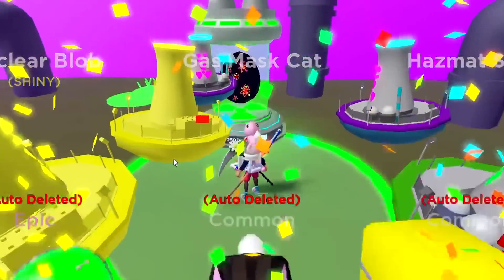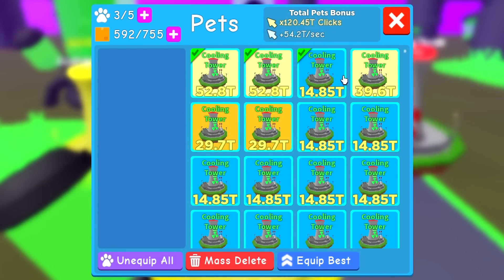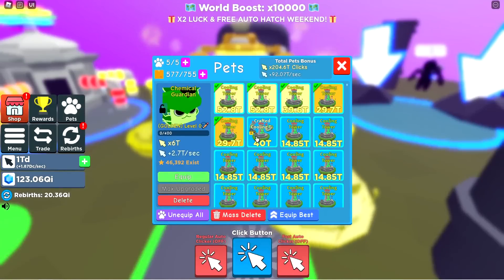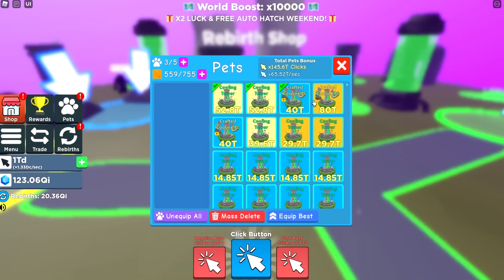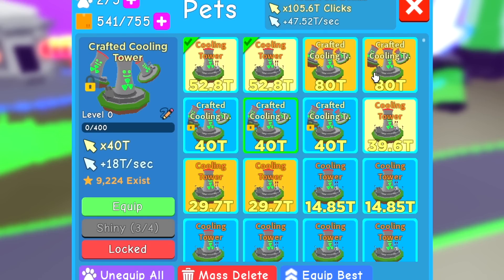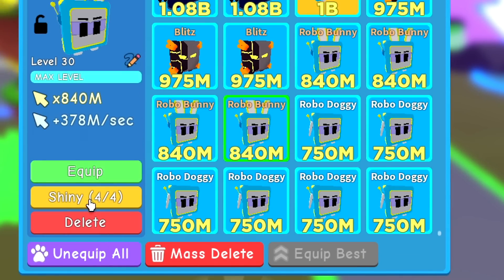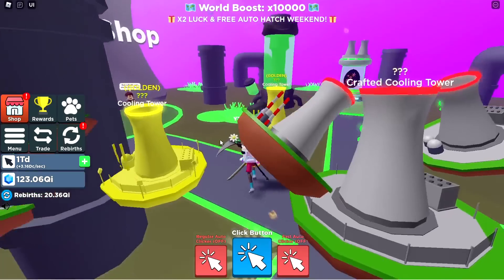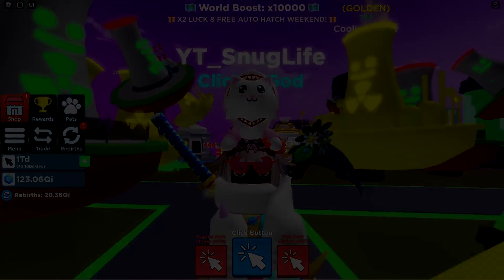OMG I *HATCHED* THESE PETS OVERNIGHT! WHILE I WAS SLEEPING!! IN CLICKER SIMULATOR - ROBLOX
These pets are SUPER OP! Especially when you combine them.

This is what happens when you GRIND OVERNIGHT! using an AUTOCLICKER! I Can open INFINITE EGGS and NEVER WASTE CLICKS. OPEN ANY EGG FOREVER!

Game Description:
👍 NEW CODE AT 125K LIKES!

🔔 UPDATE 6 🔔
⚗️ NEW CHEMICAL ISLAND!
🥚 NEW CHEMICAL EGG WITH 9 NEW PETS!
❓ NEW SECRET PET IN CHEMICAL EGG!
🐸 NEW REBIRTH & CRAFTED PETS!
🐉 NEW LIMITED TIME EXCLUSIVE PETS!
☘️ NEW CODE: 75KLIKES & 100KLIKES
🐛 Other fixes & improvements!

☑️ Roblox Premium members can equip 1 extra pet!
💨 Double-tap your jump button to Double Jump! (PC = Spacebar, Mobile = Jump Button)

HOW TO PLAY:
⚡ Click to get clicks!
🐾 Hatch, collect, and trade LEGENDARY pets!
🔄 Rebirth to get a Clicks multiplier and Gems!
💰 Buy rebirth pets & buttons to help you on your journey!
⏫ Unlock more Double Jumps & discover Islands high above!
🏆 Climb the leaderboards & become a Clicking God!

🔔 Updates every week! FOLLOW & FAVORITE to be notified!

MY INFO:
Would you like to be a member within my channel?!

where kids of all ages can safely interact, create, have fun, and learn.
It’s unique in that practically everything on ROBLOX is designed and constructed
 by members of the community. ROBLOX is designed for 8 to 18 year olds, but it is
open to people of all ages. Each player starts by choosing an avatar and giving it an identity.
They can then explore ROBLOX — interacting with others by chatting, playing games, or collaborating on
creative projects. Each player is also given their own piece of undeveloped real estate along with a virtual
toolbox with which to design and build anything — be it a navigable skyscraper, a working helicopter, a giant
pinball machine, a multiplayer “Capture the Flag” game or some other, yet­to­be­dreamed-up creation.
There is no cost for this first plot of virtual land. By participating and by building cool stuff, ROBLOX
members can earn specialty badges as well as ROBLOX dollars (“ROBUX”). In turn, they can shop the online
catalog to purchase avatar clothing and accessories as well as premium building materials, interactive components,